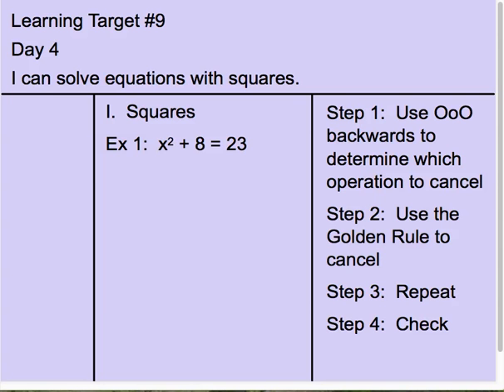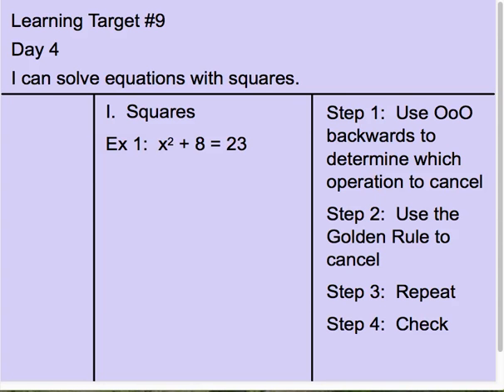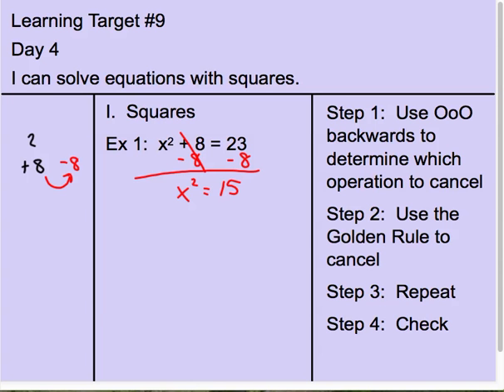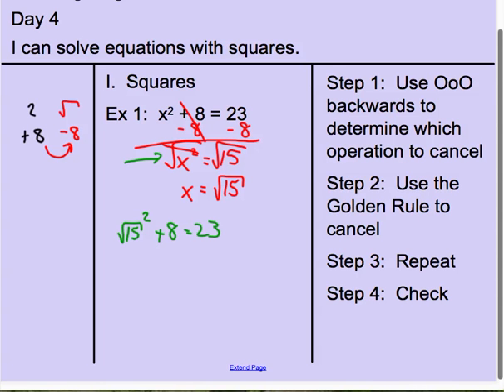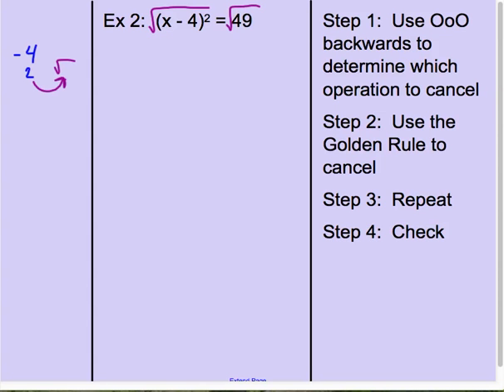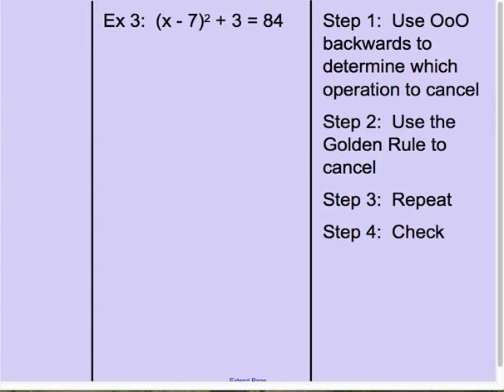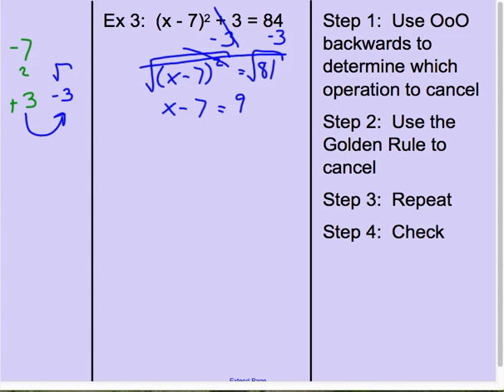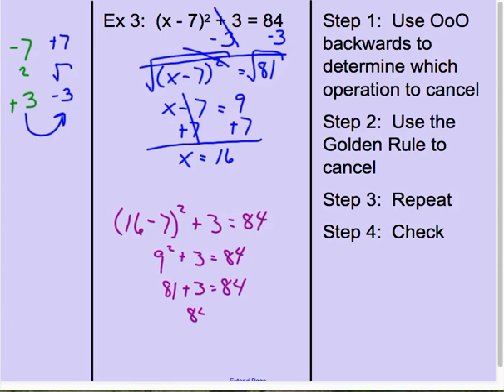Solving Equations with Squares